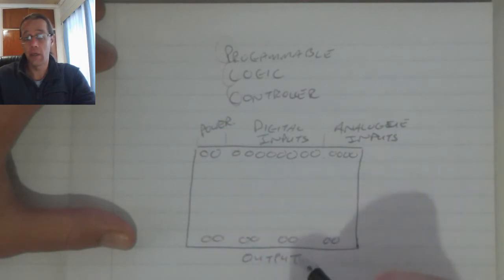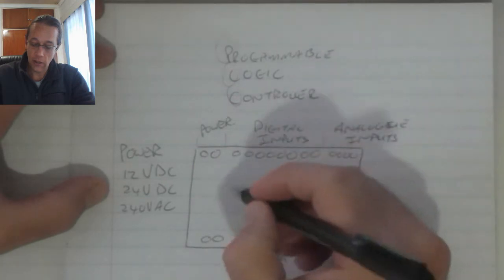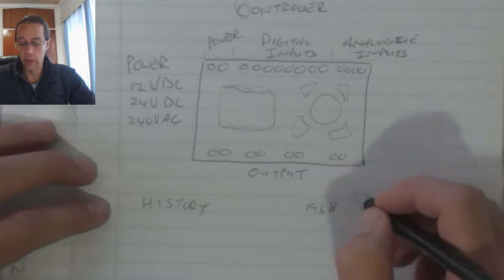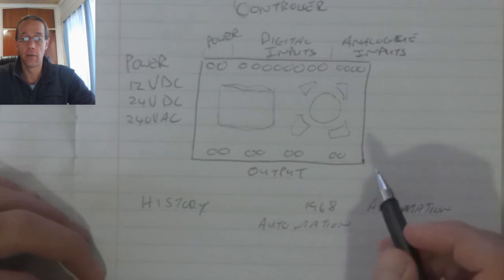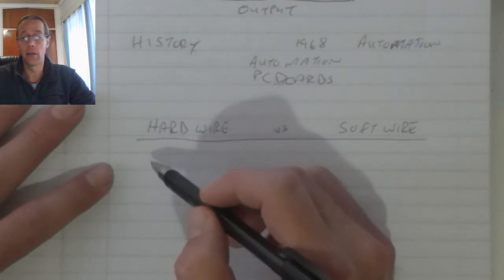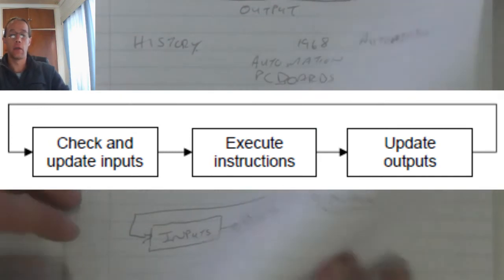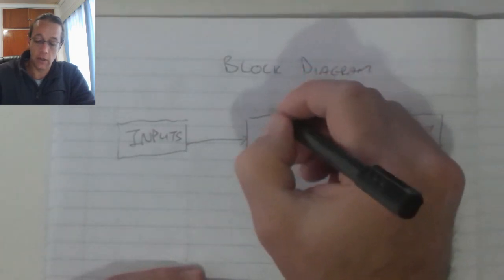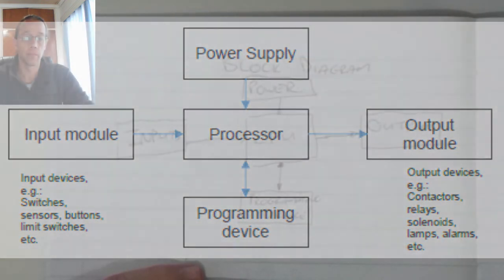Programmable Logic Controllers (part 1)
Introduction, History, Hardwiring vs Softwiring, Programmed Scan Cycle, Block Diagram,